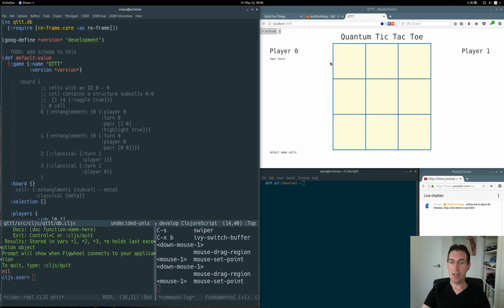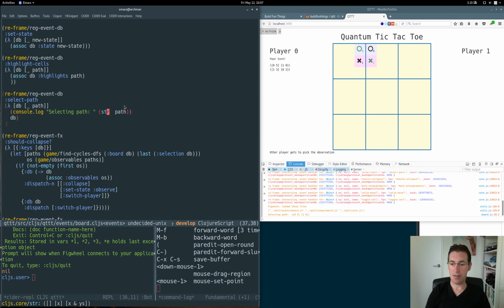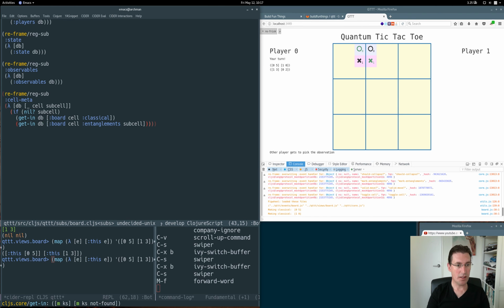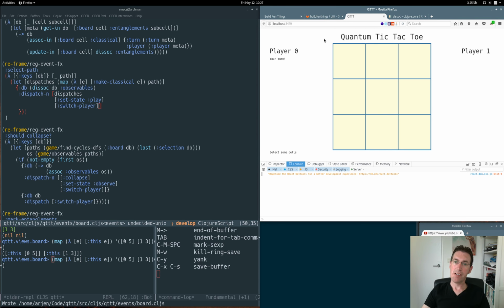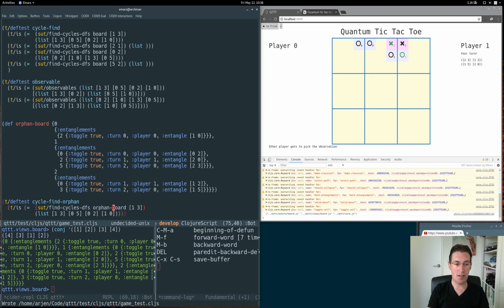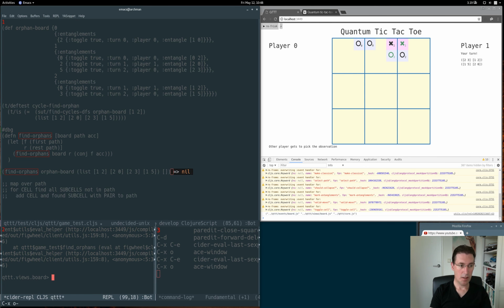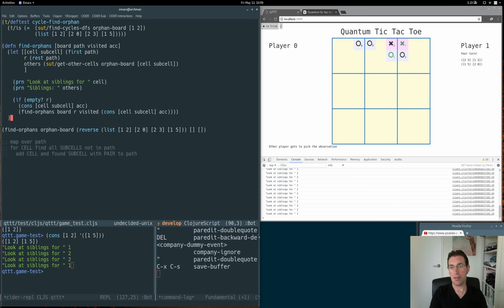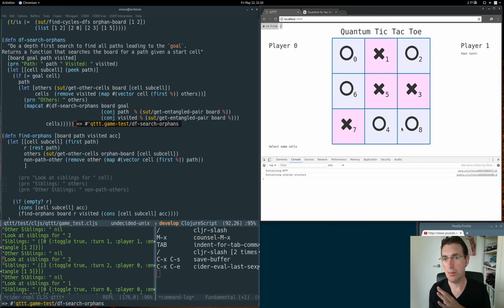Quantum Tic Tac Toe #9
We actually find a way to collapse the board! I accidentally set the resolution to 1920x1200, so the formatting is a bit off.. I will fix that next week.